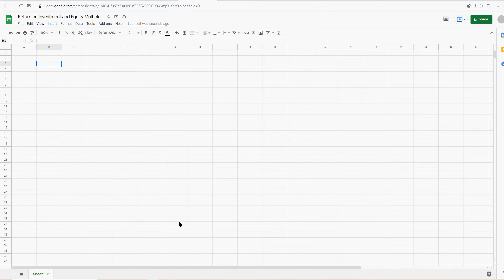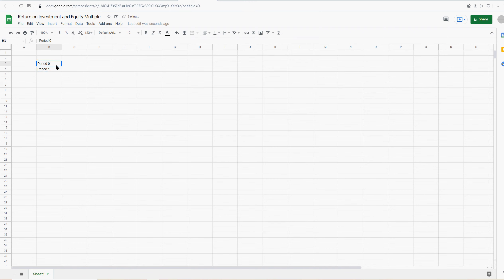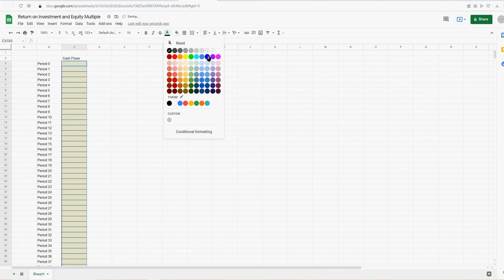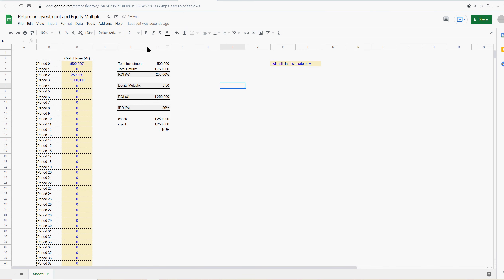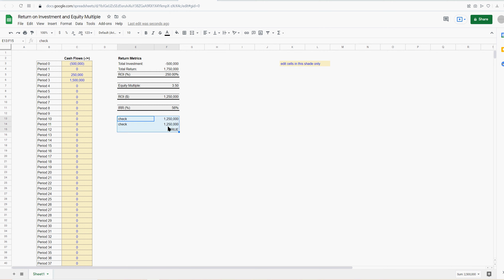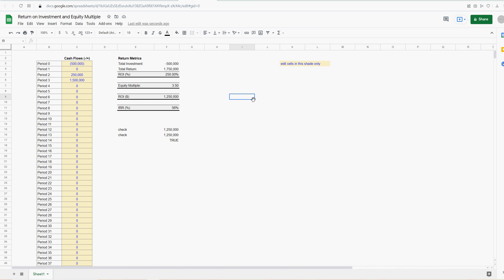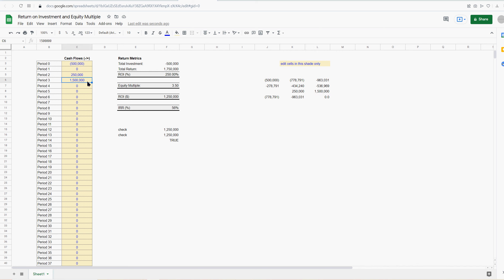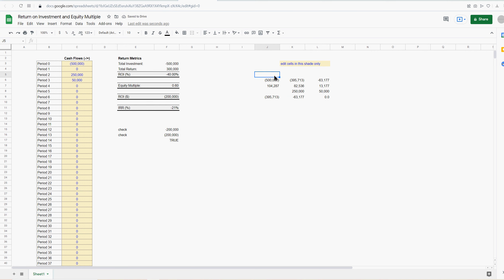ROI and Equity Multiple Spreadsheet Calculator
This is a basic tool that anyone can use to calculate ROI and equity multiples based on any cash flows for up to 60 periods. I did get into a bit of a deep dive on the IRR (internal rate of return) but that is a far more advanced type of calculation. If you want to try and understand it with me, then watch the last half of the video.